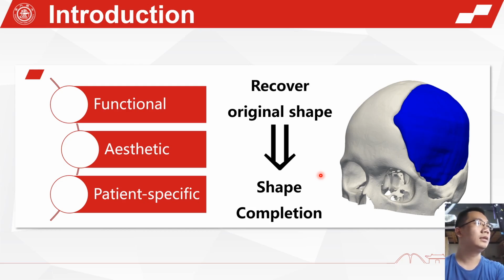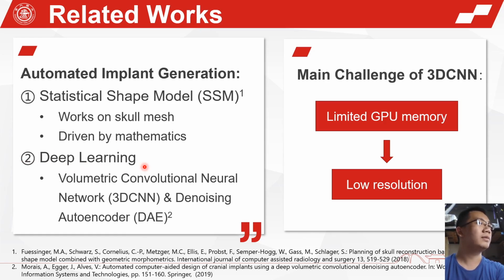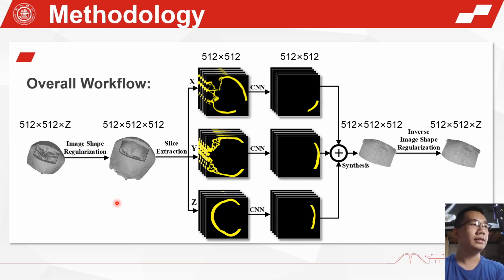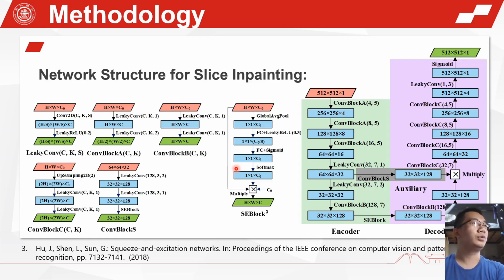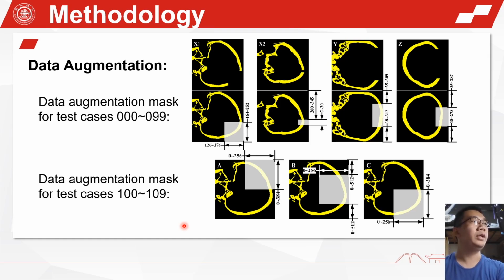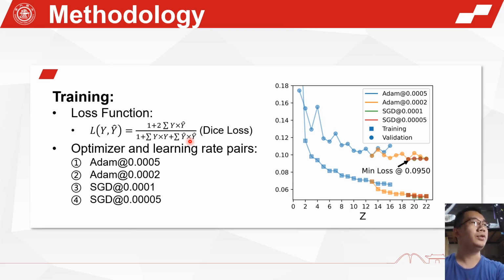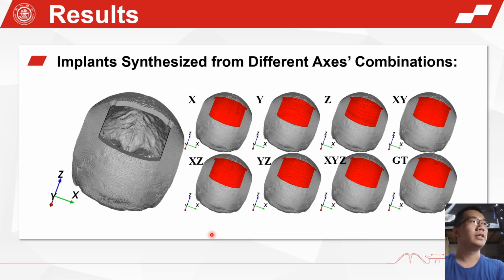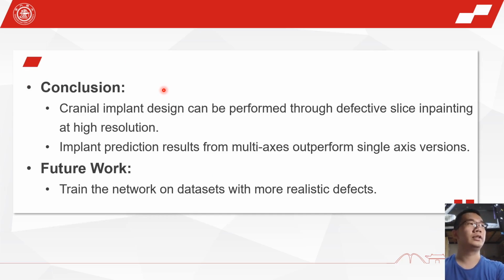Cranial Implant Design through Multiaxial Slice Inpainting using Deep Learning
The corresponding paper won also the 2nd Best Paper Award!
H. Shi, X. Chen. Cranial Implant Design through Multiaxial Slice Inpainting using Deep Learning. MICCAI AICIDC, 9 pages, 2020.